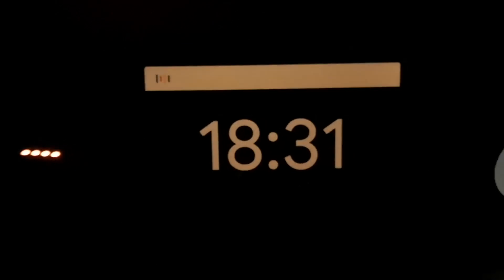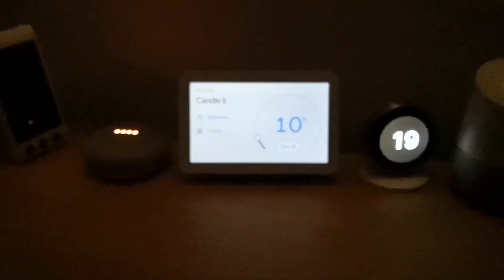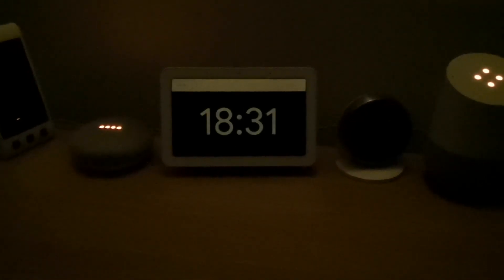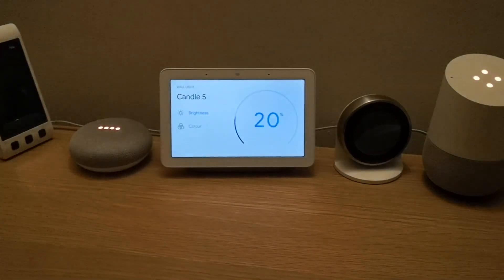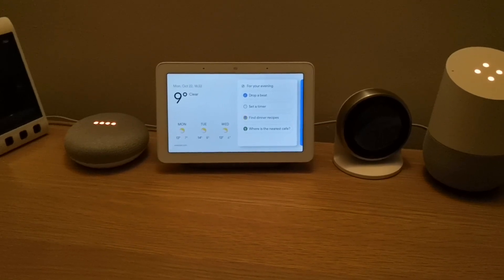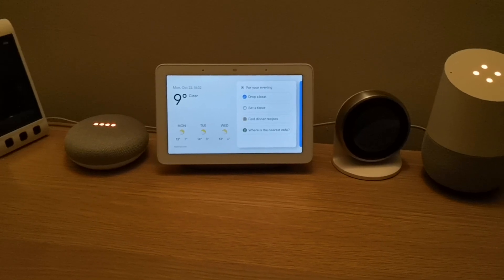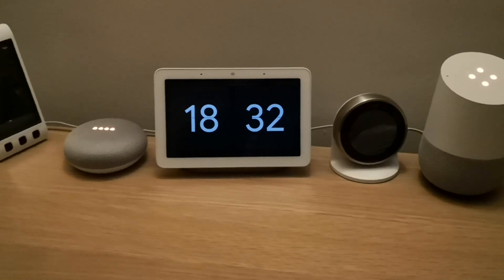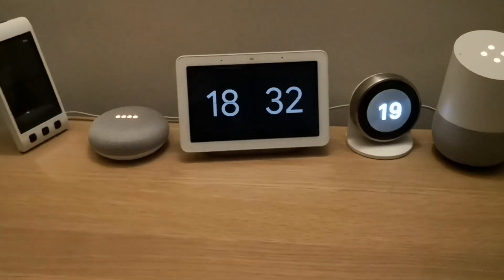Google Home Hub Ambient EQ sensor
Google Home Hub Ambient EQ sensor works really well.

Any questions leave a comment before & I will try to answer.